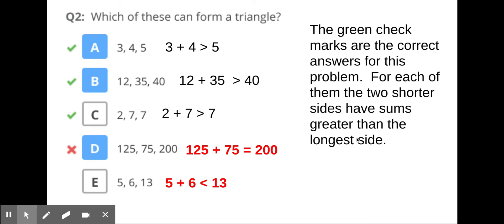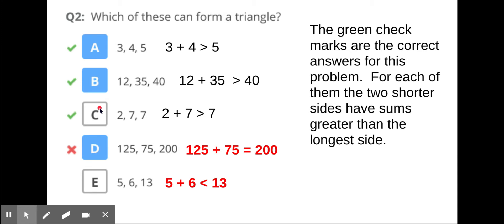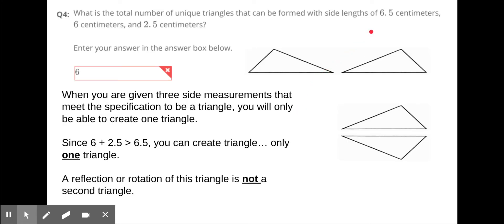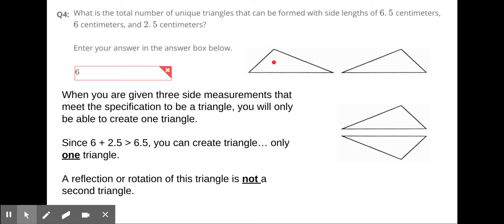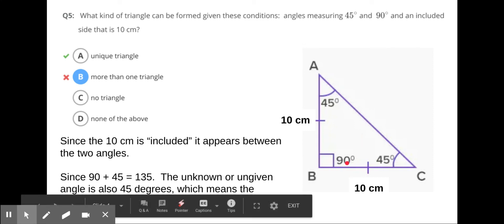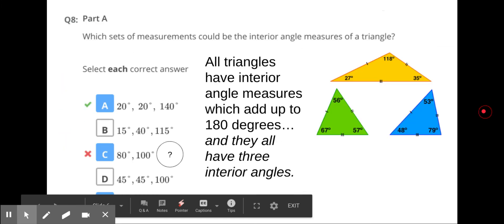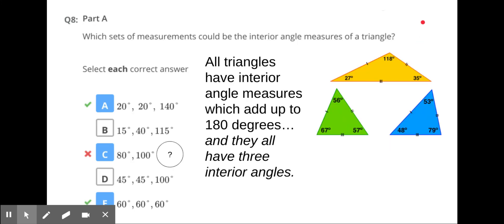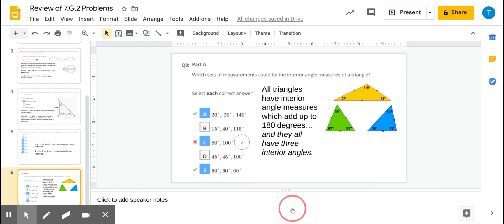Review of 7.G.2 Remaining Problems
Questions for 7.G.2. standard